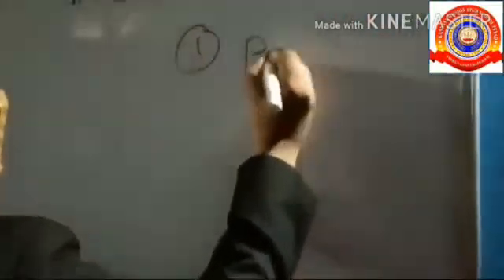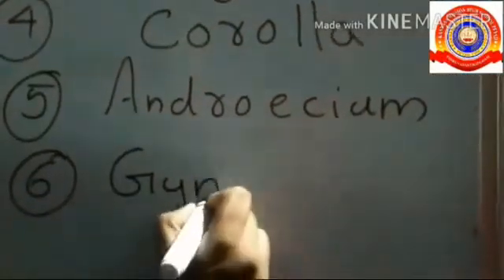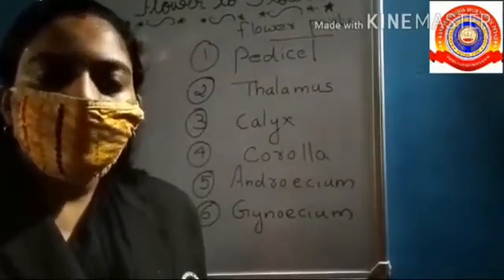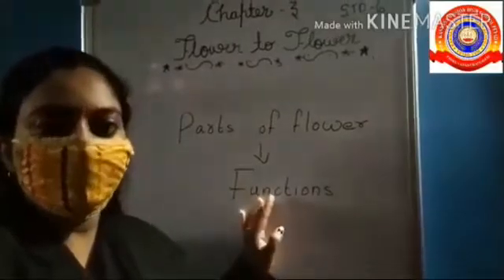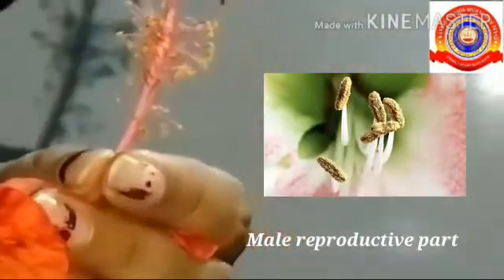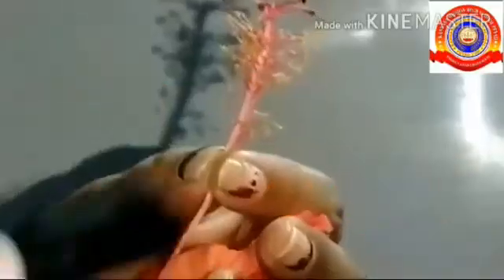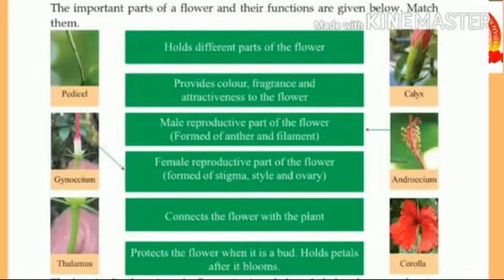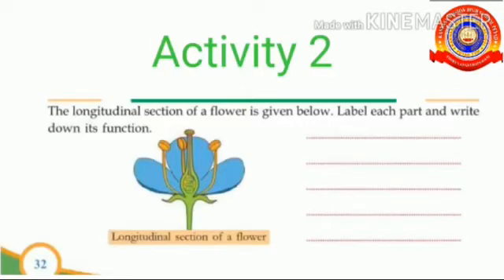Standard 6 Basic Science Chapter 3 Part 1 Flower to Flower